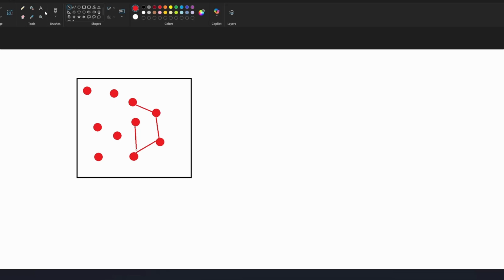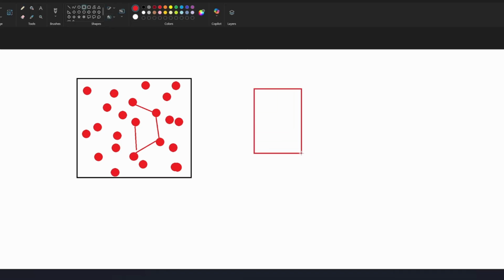How Pressure & Temperature Work in an AC System | HVAC Basics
This is part 1 in our current video series on explaining how air conditioning systems work simply! In this video, we explain the relationship between pressure and temperature.
Welcome to KSS, a local business focused on providing reliable help for landscaping, automotive, and HVAC needs! On this channel you'll see explanations of home renovation and repair concepts, on the job clips, and much more. We're excited to have you on this journey with us!